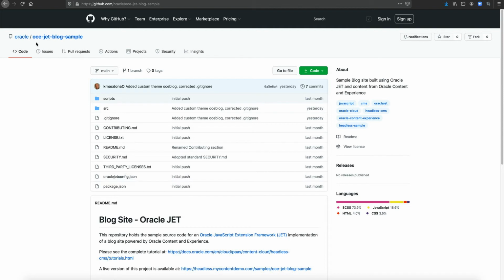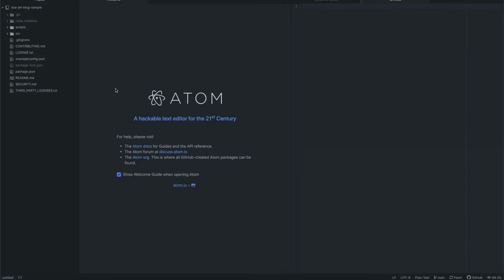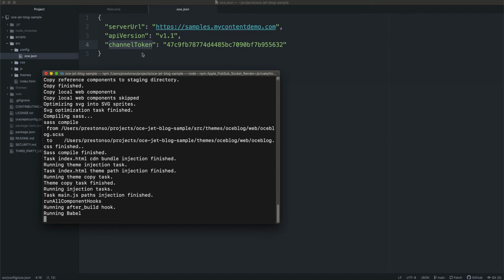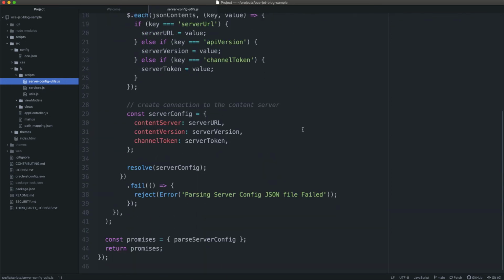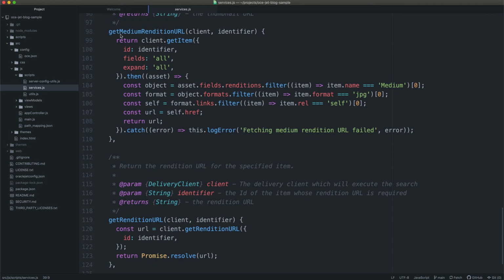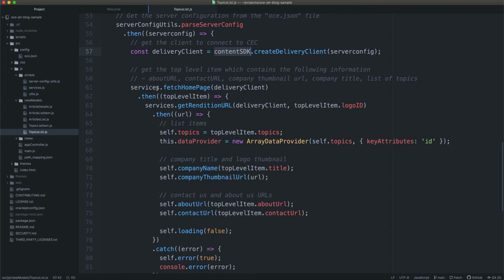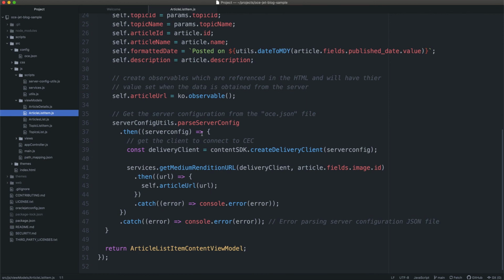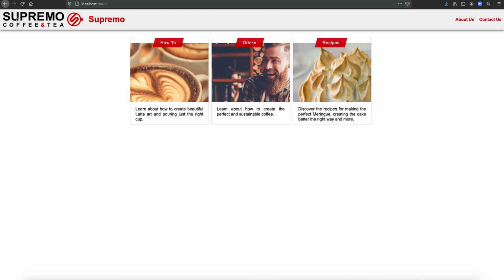Create a blog with Oracle JET and Oracle Content and Experience (OCE)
Oracle Content and Experience (OCE) is a powerful API-first CMS with excellent headless capabilities for application developers. In this video, Preston So (Senior Director, Product Strategy at Oracle) takes a tour through Oracle JET and how you can use Oracle JET as the foundation for your own JET-powered blog.